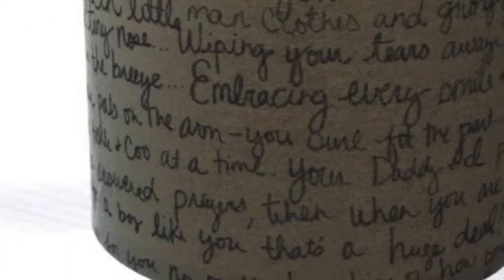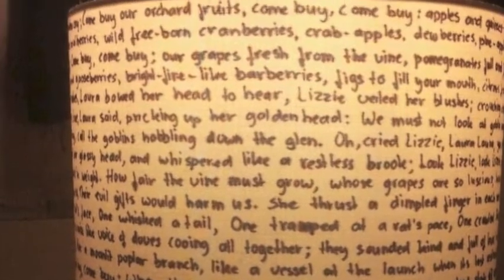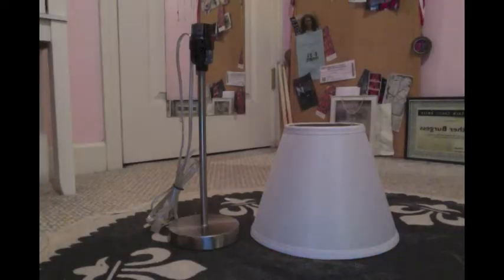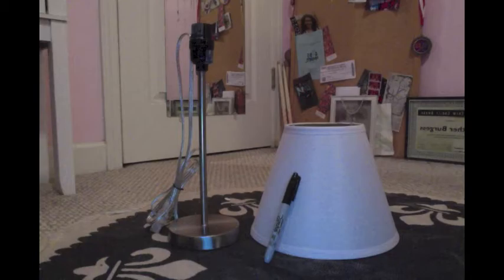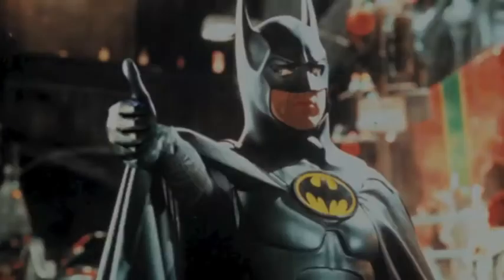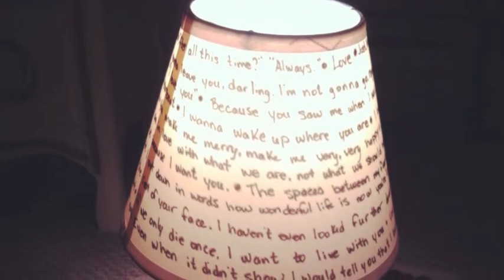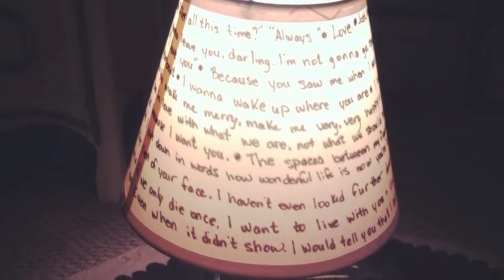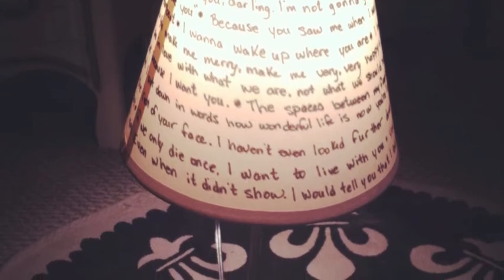Love-Lyric Lampshade tutorial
A tutorial on the Love-Lyric Lampshade pin on Pinterest.
It's super easy (and to be honest, doesn't really require a tutorial) but if you've got the time, watch anyway and go ahead and hit that little 'like' button on the right.

SONGS USED IN THIS VIDEO:
Ain't It Fun: Paramore
Bittersweet: Ellie Goulding

I acknowledge all copyright laws. Any misuse of logos and/or trademark infringement is     unintentional and purely for illustration purposes